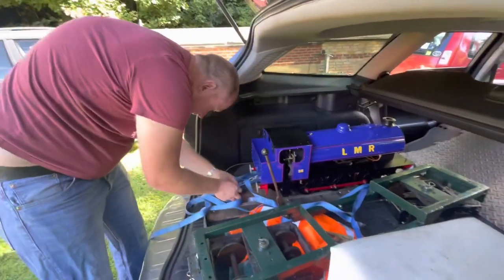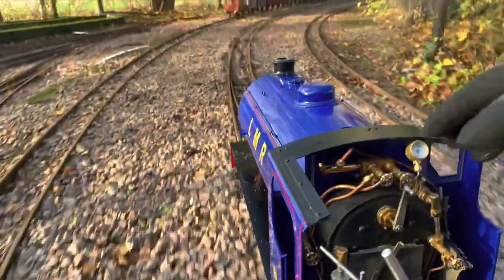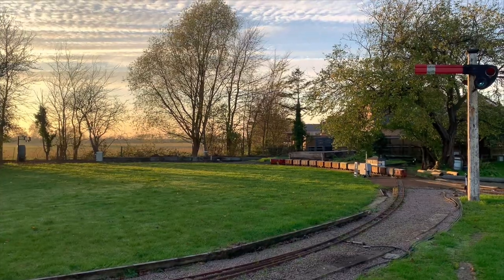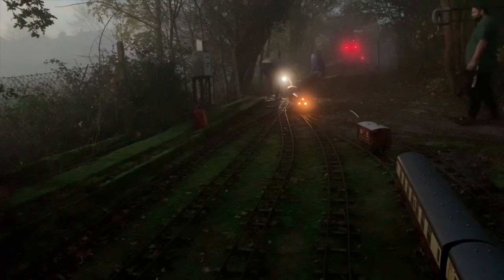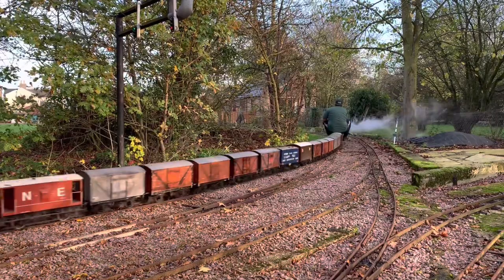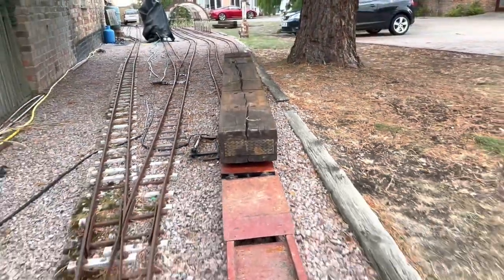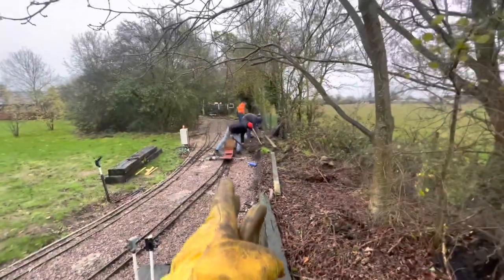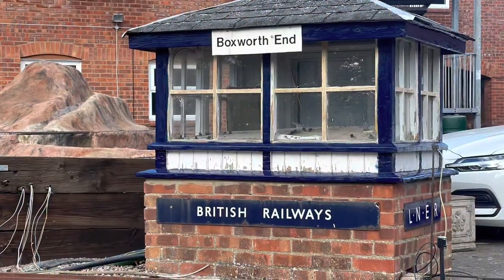Scale Trains at Brent House Railway - end of summer 2022 - 5 inch gauge steam railway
Join us for another video from Brent House Railway, where we run a scale 5” railway!

Featuring live steam, diesel outline & electric locomotives with scale stock.

Thanks to those who have helped out and brang locos ect, its been a brilliant end to the year.

Most of all, thanks as always to Brent for trusting me with his railway!

Hope you all enjoy watching the end of summer steam as much as we did operating it.

Also! While you are here why not check out support those local model shops!

Ps - BHR is a private invite only railway.

Thanks
Eric!